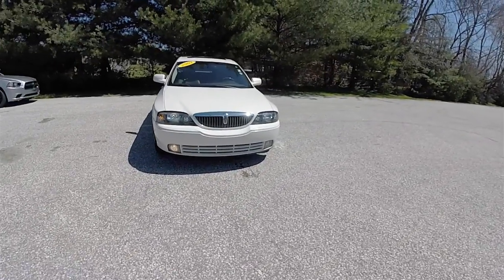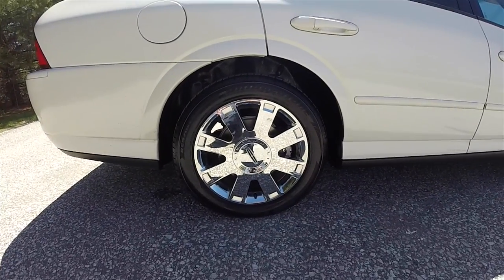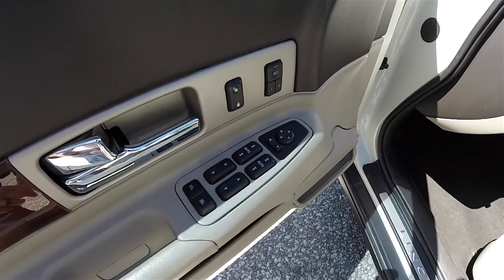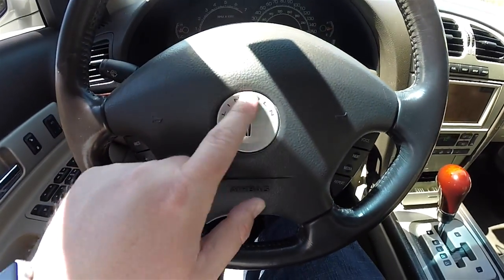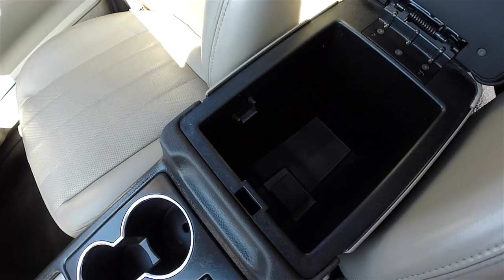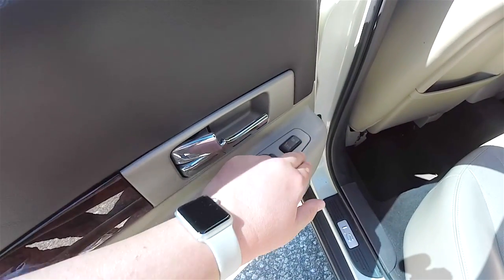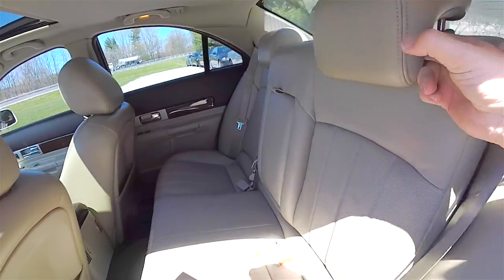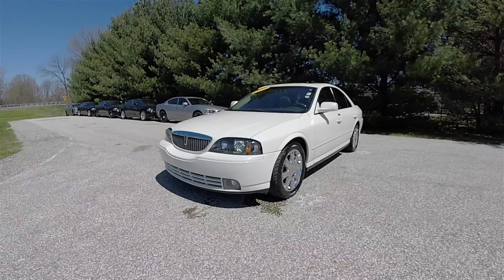2003 Lincoln LS V8 Sport Premium|P10811B